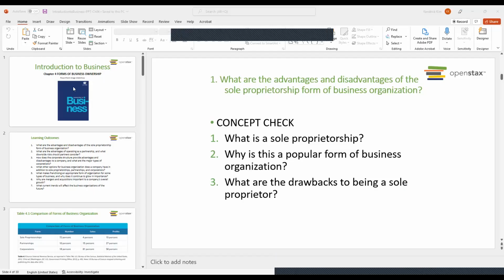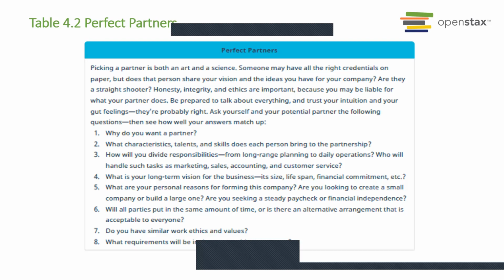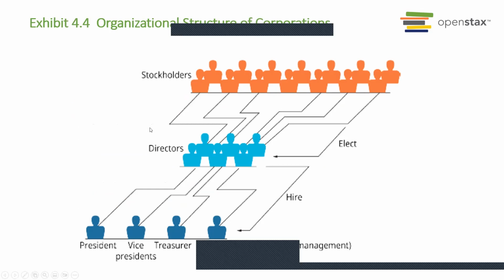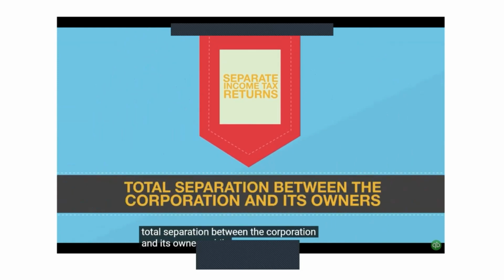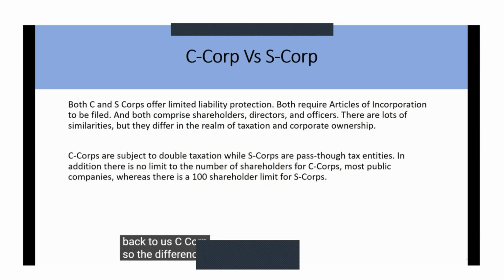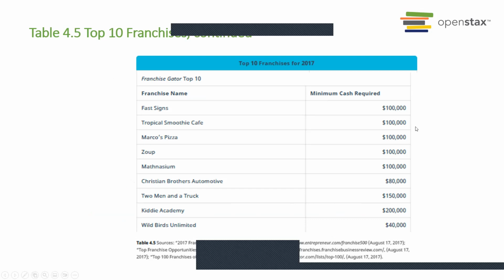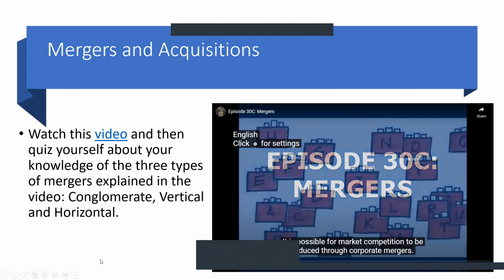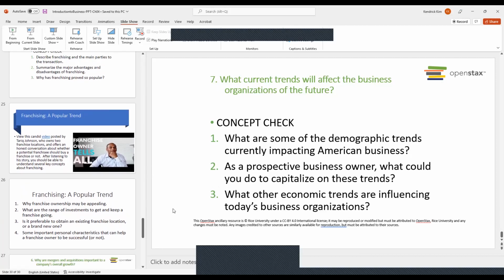BUS 001 Week 4 Review